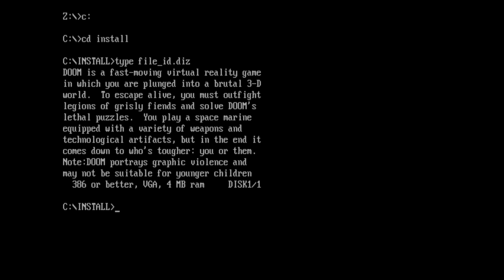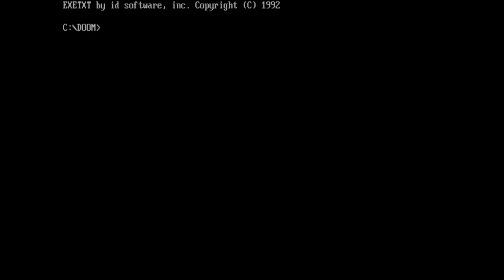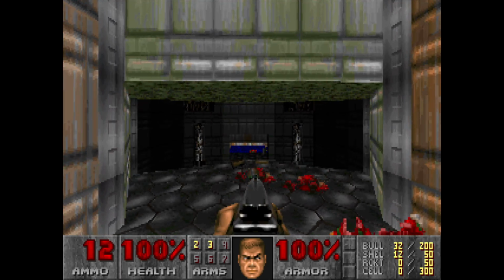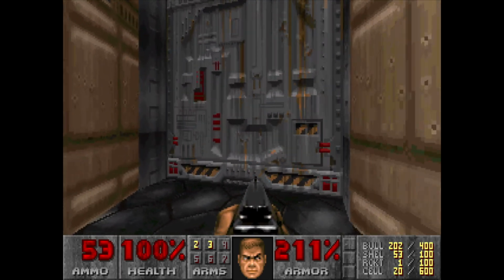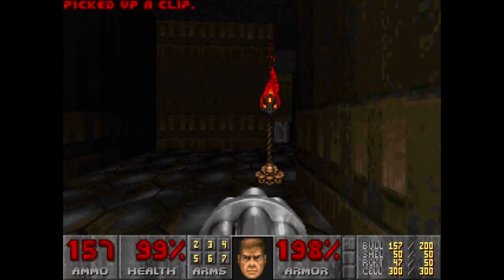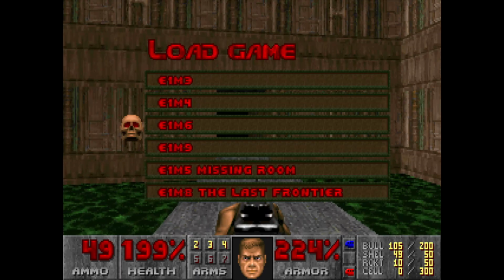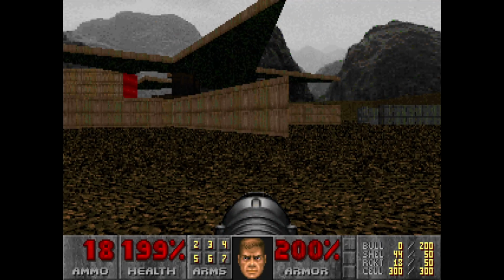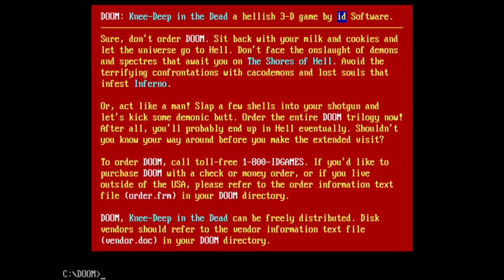Doom v1.0 (December 10, 1993) - Exploring the ORIGINAL Doom release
In honor of Doom's 30th birthday, I decided to record a little tribute, in which I explore the original version 1.0 of Vanilla Doom, which was released precisely on its birthday, 30 years ago. I will show you some curious differences, quirks, glitches, etc. that can be observed in this ancient incarnation of the Doom engine. For many of you, this may be the first time you see them.

I apologize in advance, if I speak weirdly - I was improvising the whole time. No script, no rehearsals. I just started recording and said whatever came to my mind.

For those of you who are curious to experience this original Shareware relase of Doom for yourselves, you can easily google it. Of course, it is a DOS program, so you'll need DOSBox, or a suitable virtual machine.

In the future, I may do more videos showing the oddities of the older versions of Doom. Messing around with Vanilla can be a very interesting and fun thing to do in today's age of feature-bloated source ports. We'll see ;)